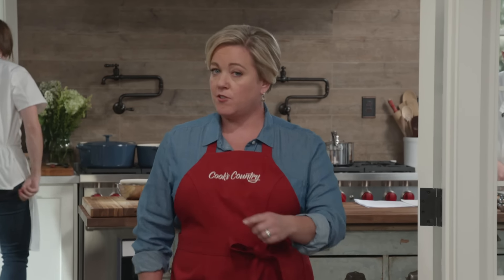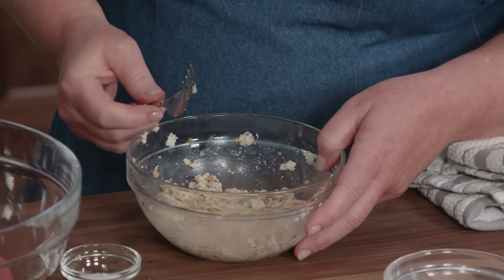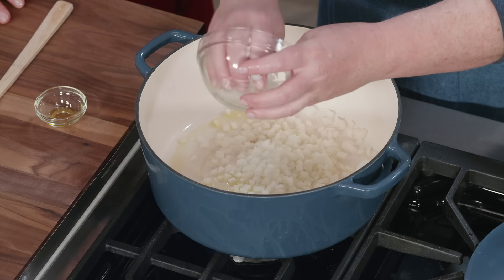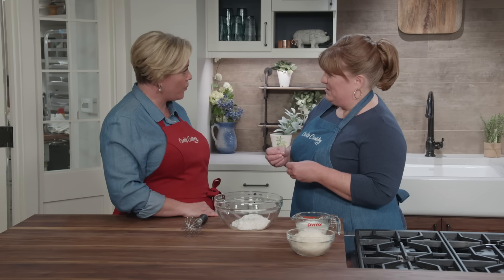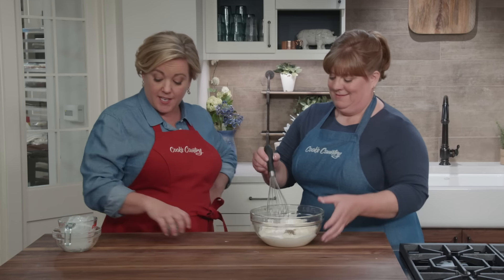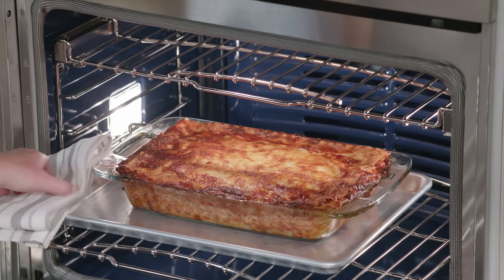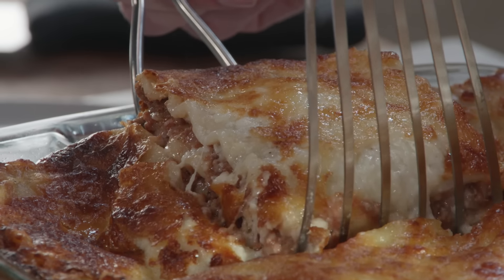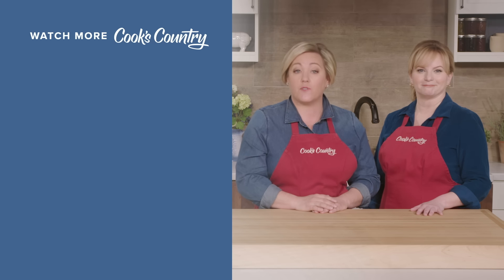How to Make the Best Hearty Beef Lasagna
Test cook Christie Morrison makes host Julia Collin Davison the perfect Hearty Beef Lasagna. Then, tasting expert Jack Bishop challenges host Bridget Lancaster to a tasting of block mozzarella. And finally, test cook Lan Lam makes Bridget a new weeknight favorite—Chicken Scarpariello.